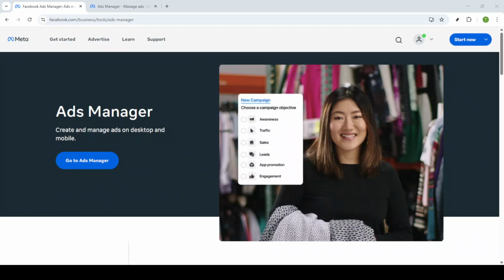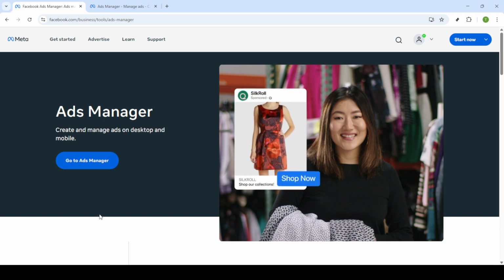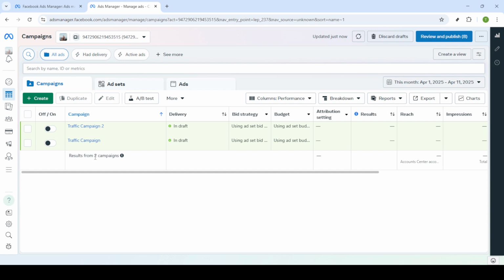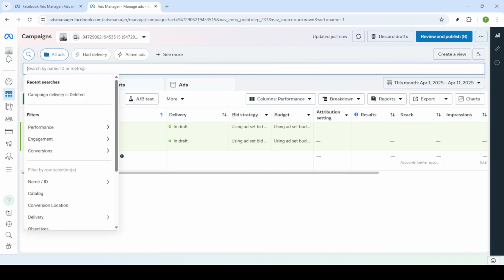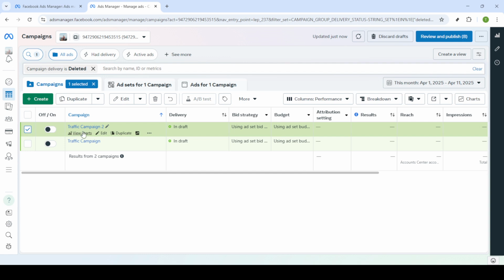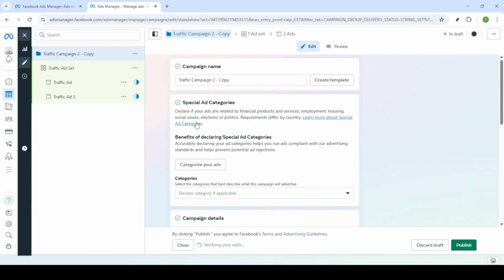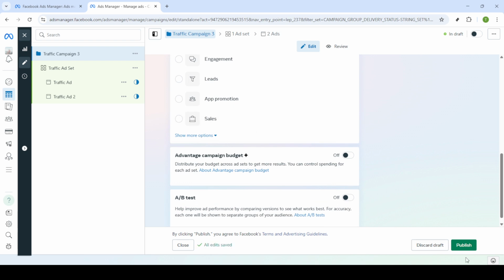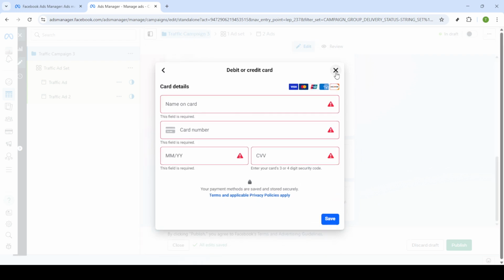How to Recover a Deleted Campaign on Facebook Ads Manager [2025 Full Guide]